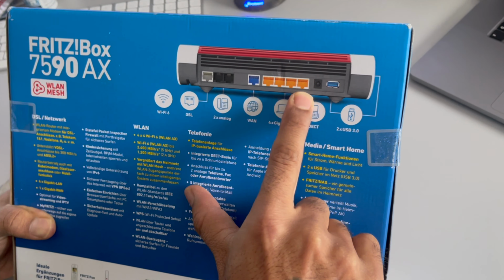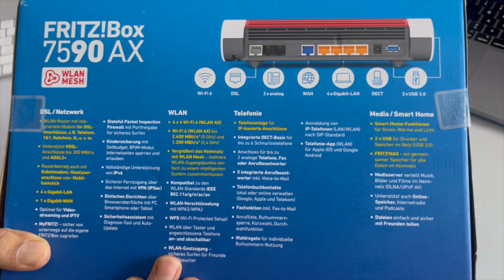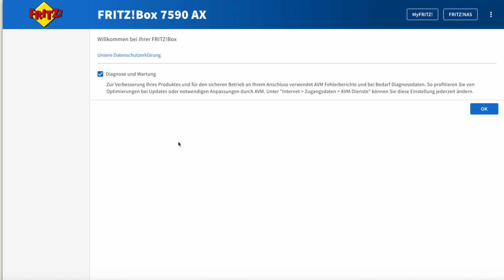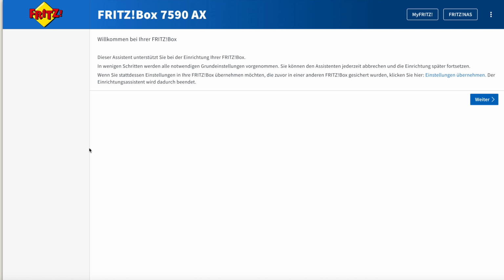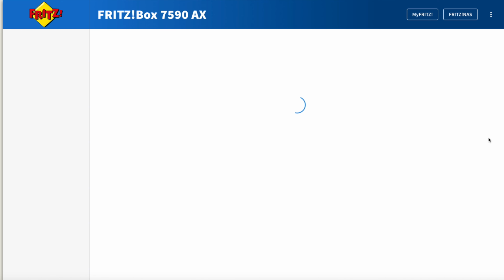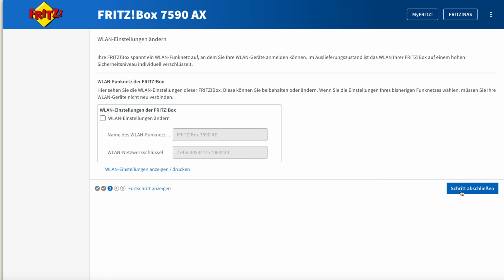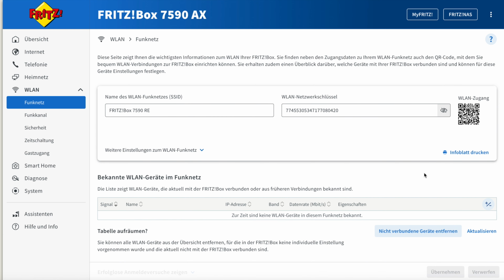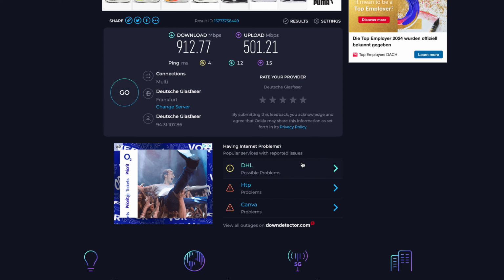Fritzbox 7590 AX Router Einrichten (setup) für Glasfaseranschluss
Fritzbox 7590 AX Router setup für Glasfaseranschluss.
Fritzbox 7590 AX Router setup for optical fiber cable network.
Herzlichen Glückwunsch zum Erwerb des Fritzbox 7590 AX Routers für Ihren Glasfaseranschluss! Die folgende Anleitung führt Sie durch den Einrichtungsprozess:
Fritzbox 7590 AX Router Introduction
Verbindung herstellen:

Schließen Sie die Fritzbox mit dem Glasfasermodem über das mitgelieferte Glasfaserkabel an.
Stellen Sie sicher, dass alle Verbindungen fest sitzen.
Router mit Strom versorgen:

Schließen Sie die Fritzbox an die Stromquelle an und schalten Sie sie ein.
Konfiguration über den Webbrowser:

Öffnen Sie einen Webbrowser und geben Sie die IP-Adresse der Fritzbox (standardmäßig 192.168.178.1) ein.
Melden Sie sich mit den Standardanmeldeinformationen an.
Wizards und Einstellungen:

Folgen Sie den Setup-Assistenten für die grundlegenden Einstellungen.
Wählen Sie "Glasfaser (FTTH)" als Verbindungstyp aus.
Zugangsdaten eingeben:

Geben Sie die von Ihrem Internetanbieter bereitgestellten Zugangsdaten ein.
Stellen Sie sicher, dass alle erforderlichen Felder korrekt ausgefüllt sind.
WLAN konfigurieren:

Konfigurieren Sie Ihr WLAN mit einem sicheren Passwort und wählen Sie einen Netzwerknamen (SSID).
Firmware-Update durchführen:

Überprüfen Sie auf der Fritzbox-Webseite, ob die neueste Firmware installiert ist, und führen Sie bei Bedarf ein Update durch.
Anschlüsse überprüfen:

Stellen Sie sicher, dass alle Ihre Geräte ordnungsgemäß mit der Fritzbox verbunden sind.
Nach Abschluss dieser Schritte sollte Ihre Fritzbox 7590 AX erfolgreich für Ihren Glasfaseranschluss eingerichtet sein. Bei Fragen oder Problemen stehen Ihnen die Fritzbox-Dokumentation oder der Kundensupport zur Verfügung.